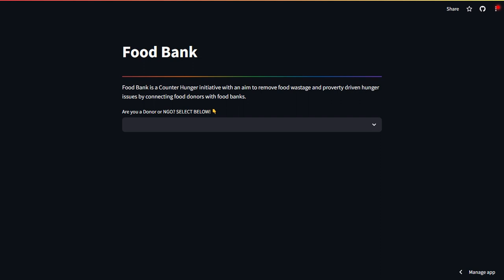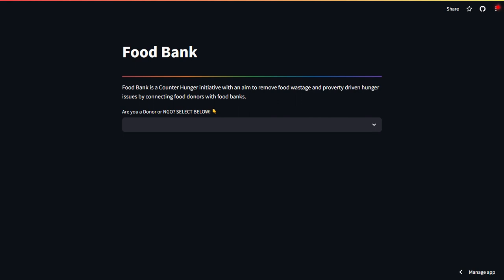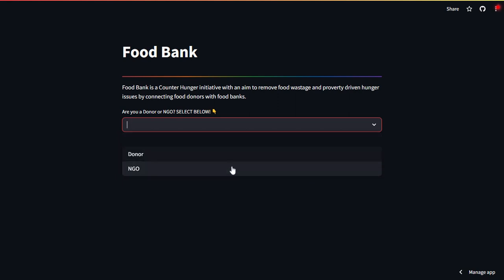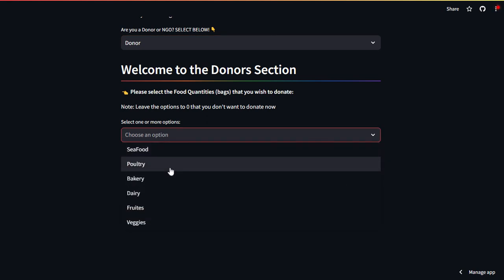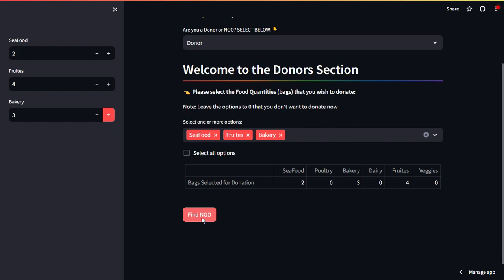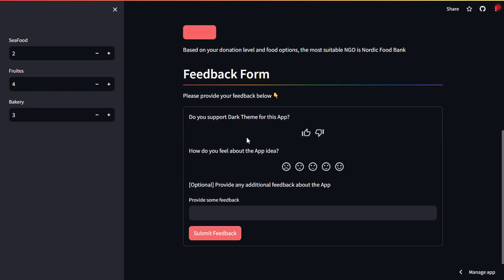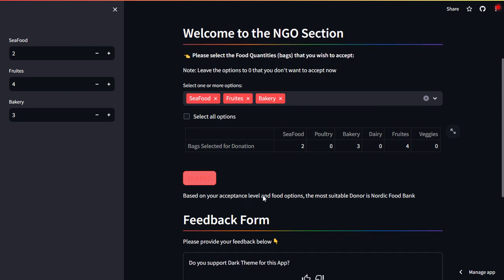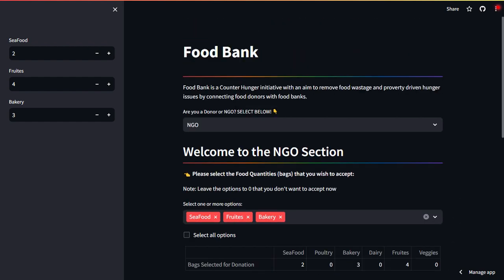foodbank.ai live demo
Here's the demo for foodbank.ai application. It's a PoC that aims to show the main application idea and user journey.